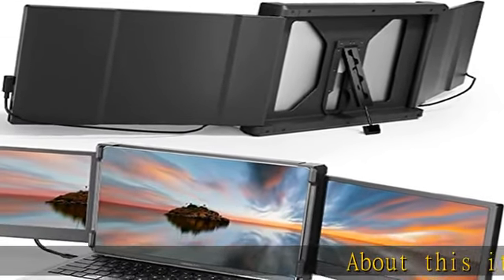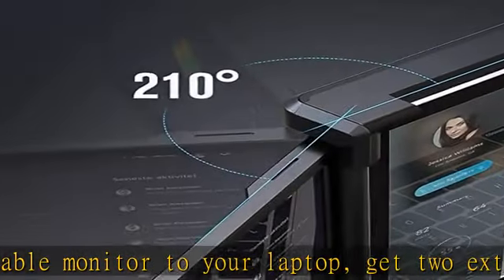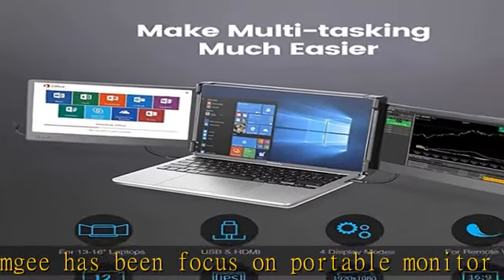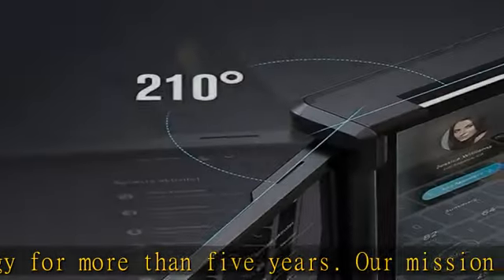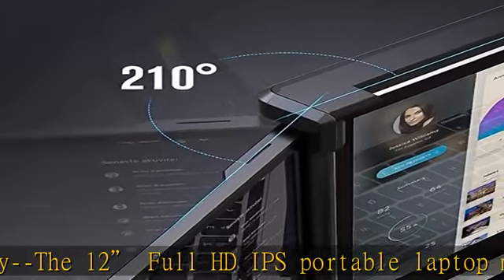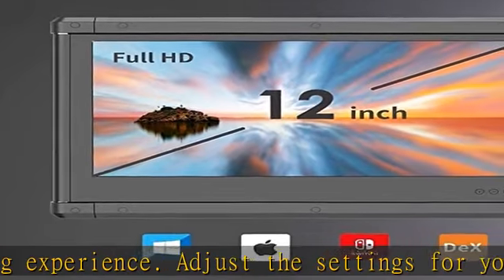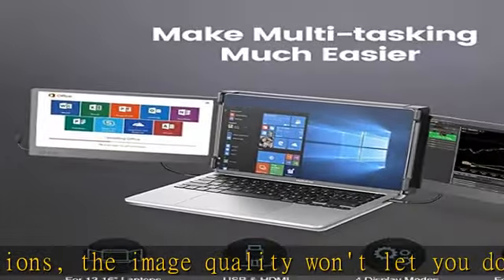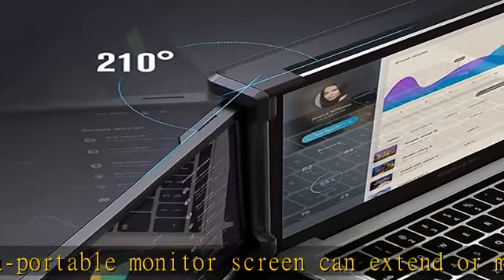Teamgee Portable Monitor for Laptop, 12” Full HD IPS Display, Dual Triple Monitor Screen Extender,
Teamgee Portable Monitor for Laptop, 12” Full HD IPS Display, Dual Triple Monitor Screen Extender, HDMI/USB-A/Type-C Plug and Play for Windows, Chrome & Mac, Work with 13”-16” Laptops